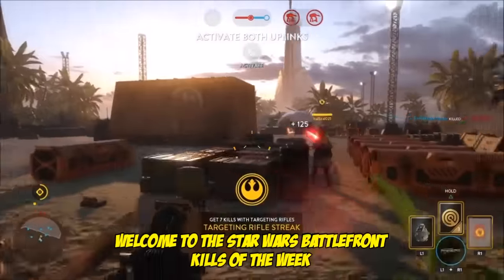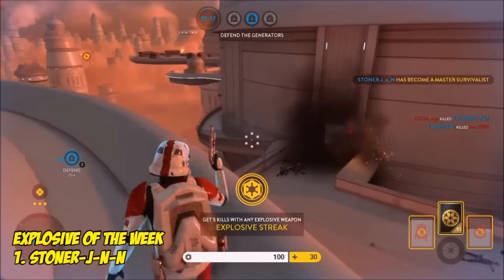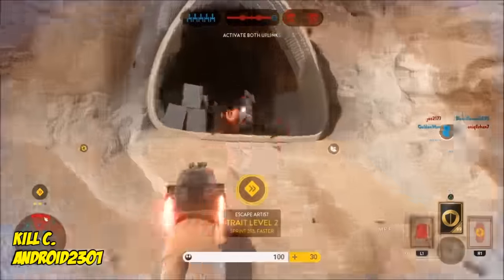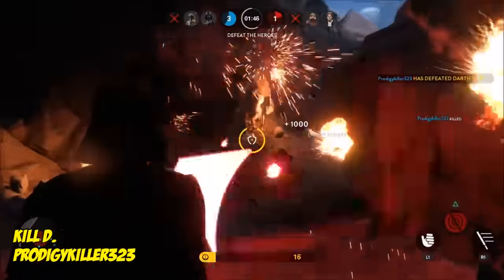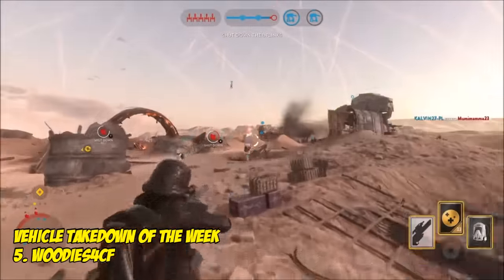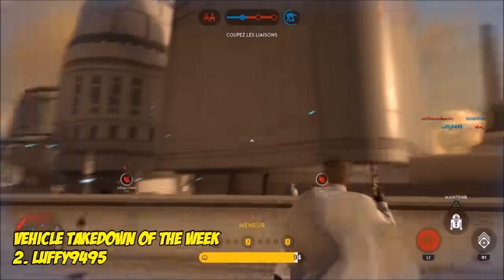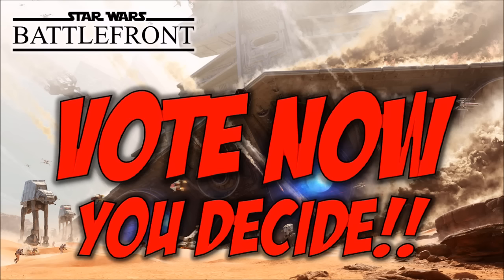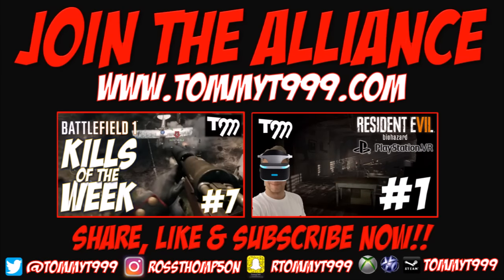Star Wars Battlefront - KILLS OF THE WEEK #41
The Ultimate Star Wars Battlefront Top 10 series is right here!!
YOU VOTE, YOU DECIDE who wins & moves onto the Kill of the Month!!

This is the video you are looking for, welcome to all Jedi & Sith, this is the Top 10 Kills of the Week from Star Wars: Battlefront.
Drop a link to your video entry into the comments below or on twitter to get involved & thanks to everyone for their support!!

GAMING
★ Xbox Live - TommyT999
► PSN - TommyT999
★ Steam - TommyT999